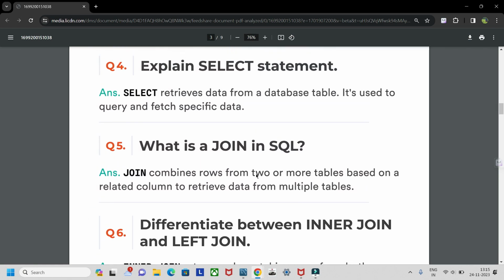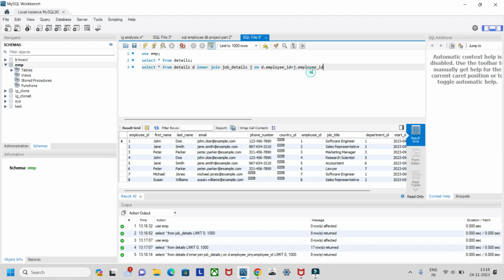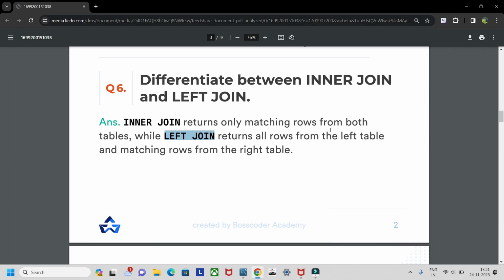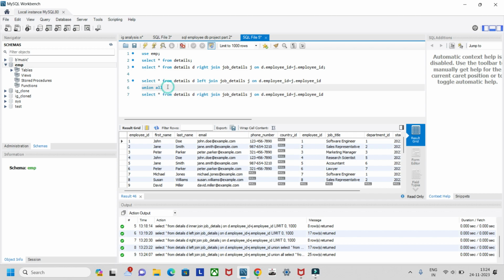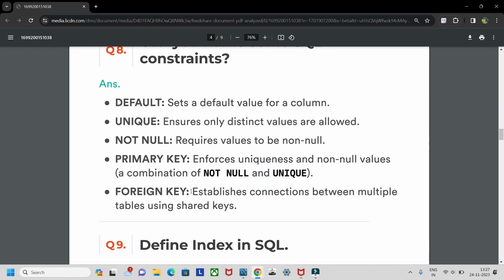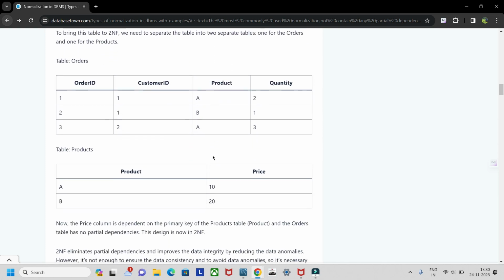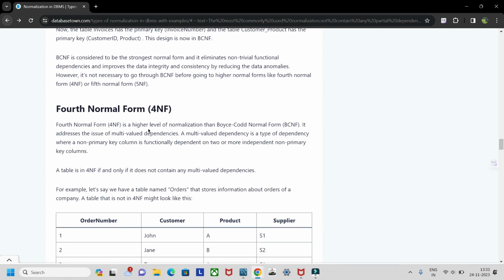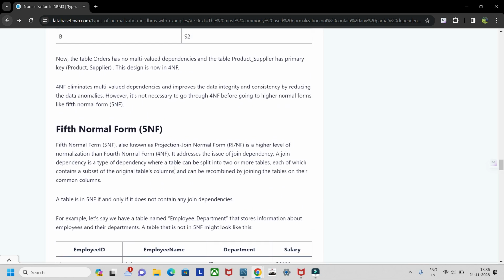SQL Interview Questions || Basic Interview Questions-Part 2|| MYSQL Workbench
SQL Interview Questions || Basic Interview Questions